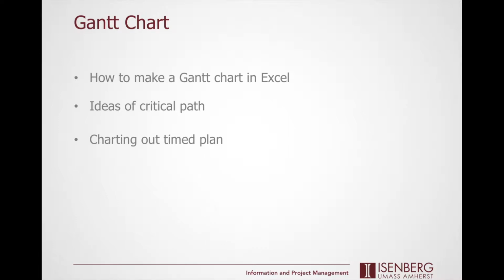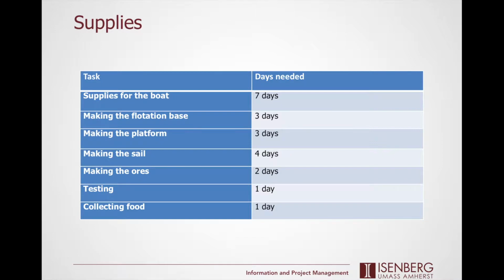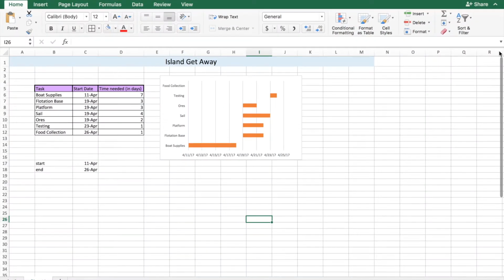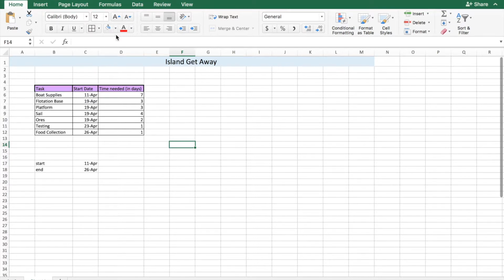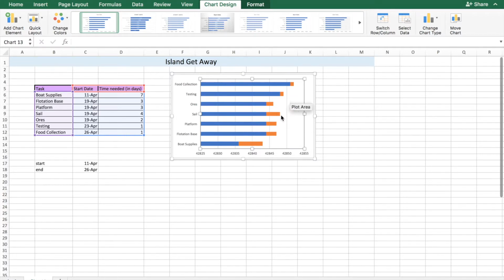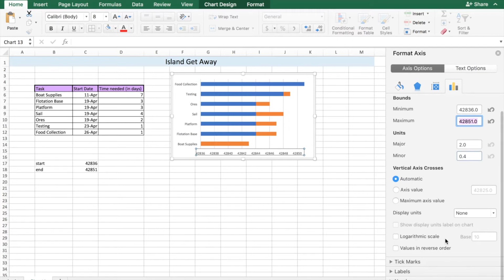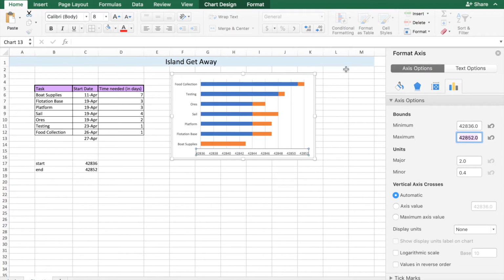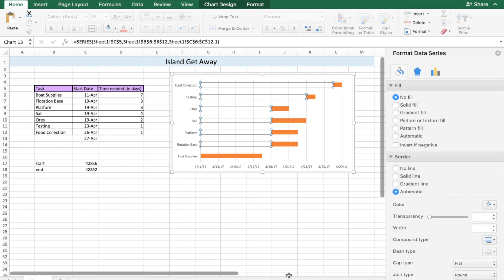Excelerate: Gantt Charts